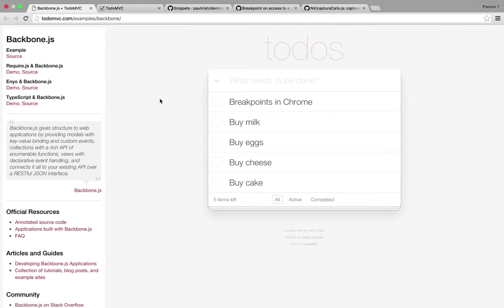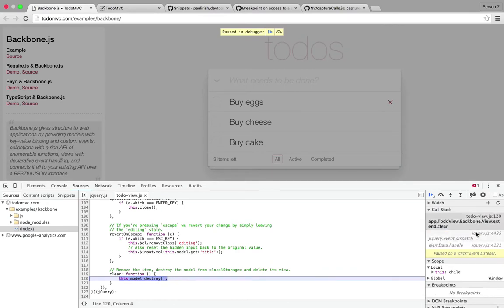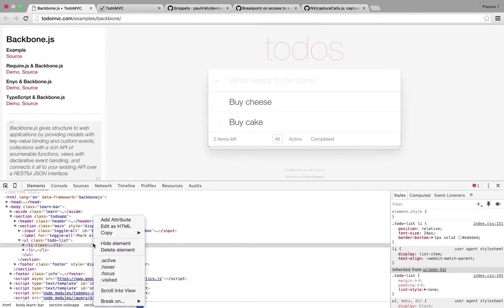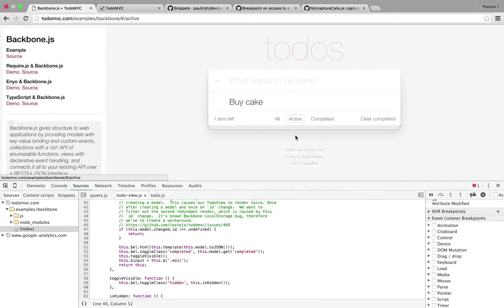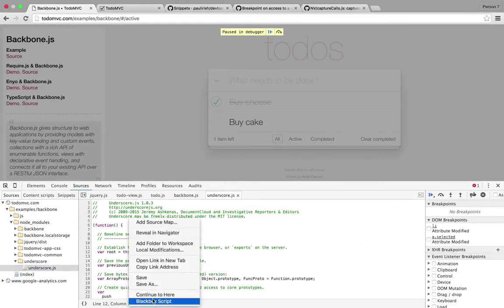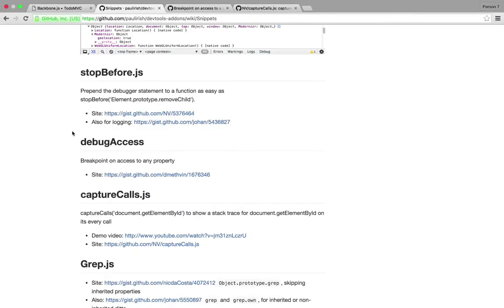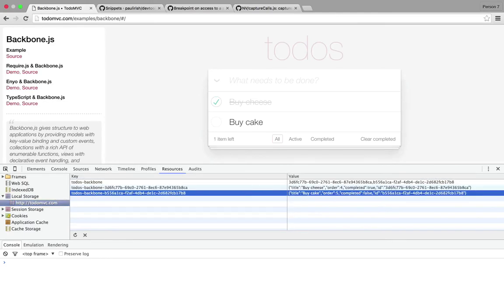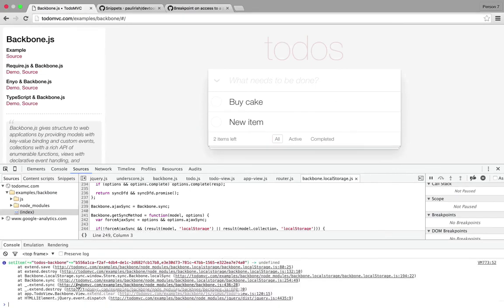Chrome DevTools: Advanced Breakpoints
A demonstration of breakpoints in Chrome's Developer Tools:
- Event listener breakpoints [0:40]
- DOM breakpoints [2:30]
- Pause execution [5:17]
- debugAccess snippet [6:30]
- traceCalls snippet [8:31]